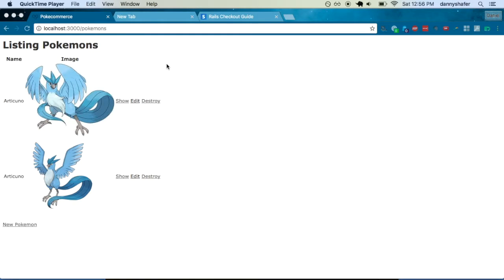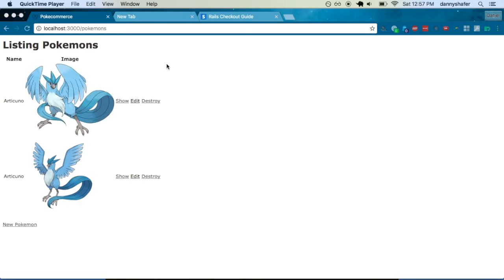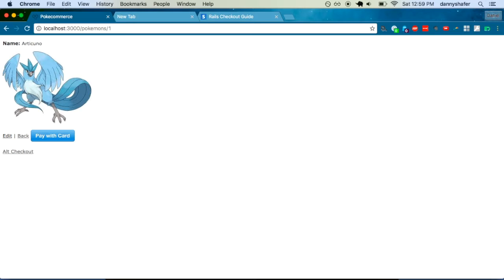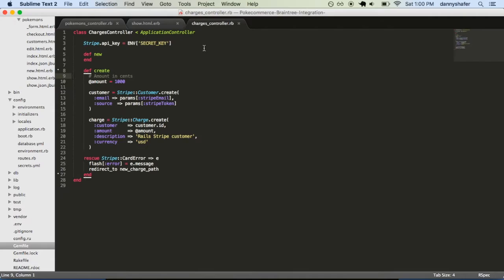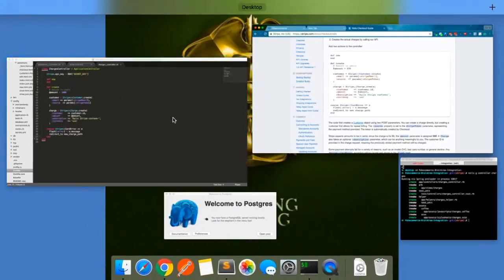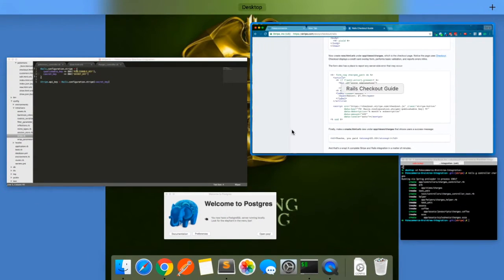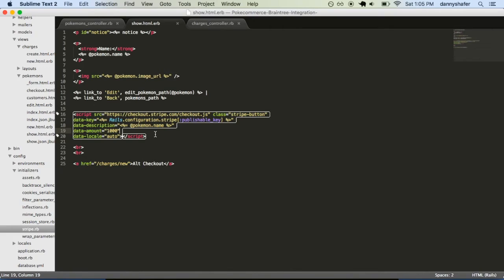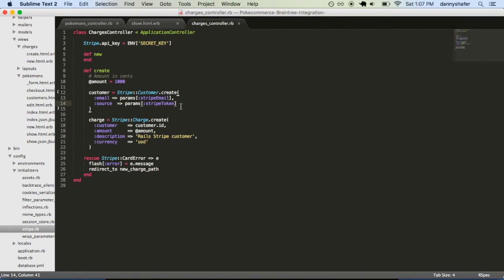Integrating Payments (Stripe Gem)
This video is about integrating payments with Stripe's Ruby gem.